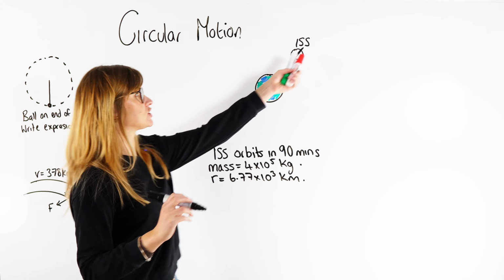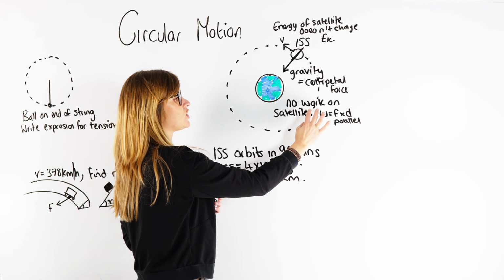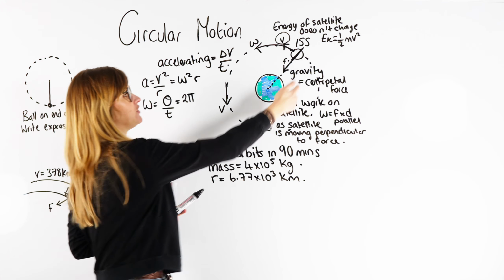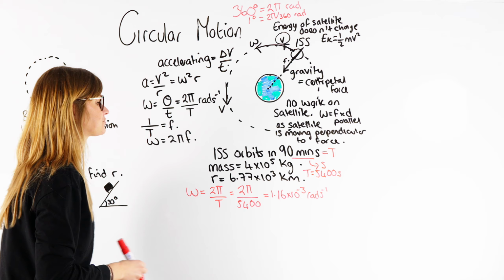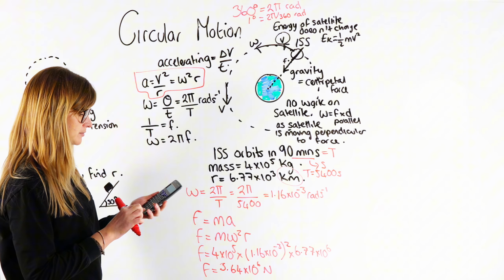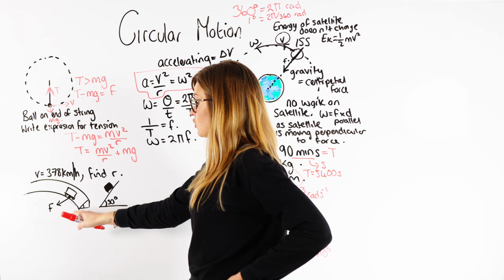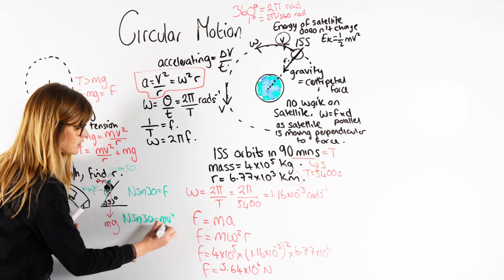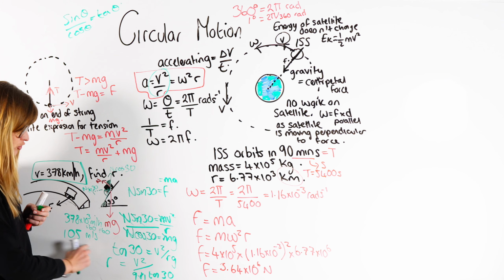Circular Motion And Calculations | A-Level Physics